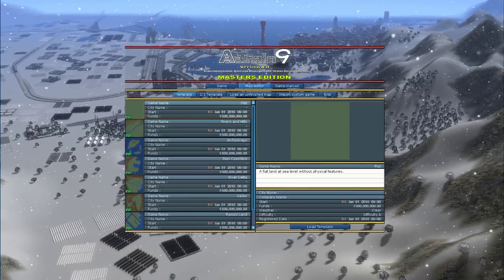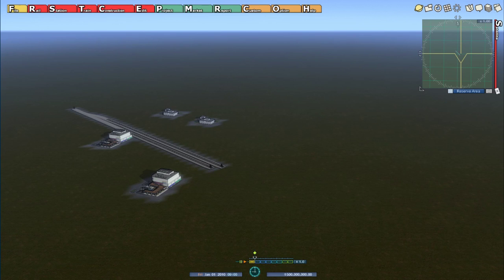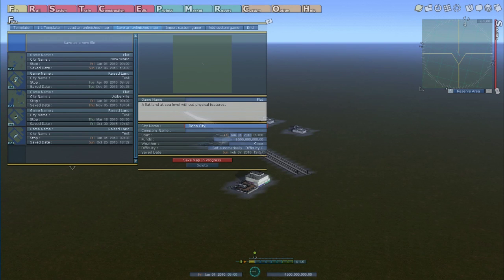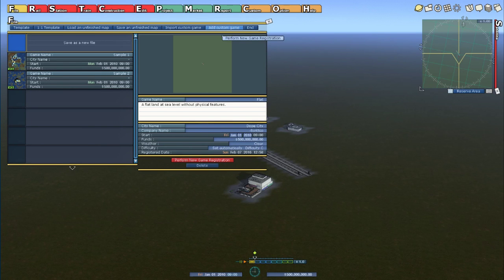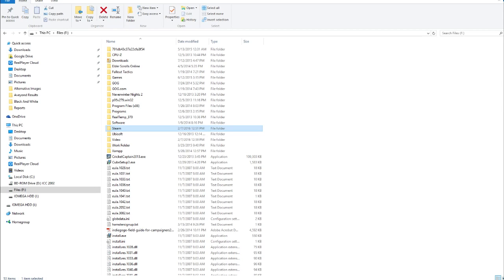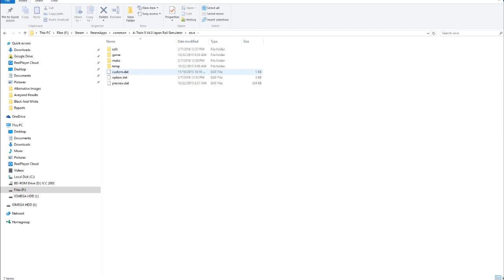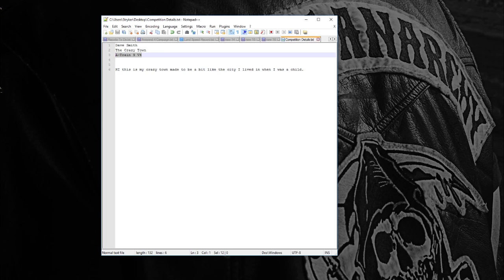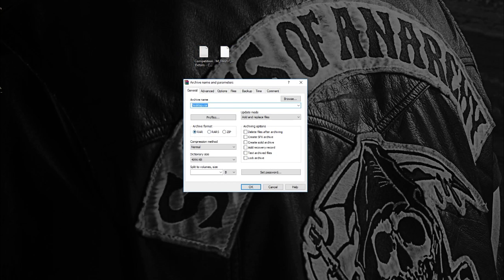A Train 9 Custom Game Files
Hi everyone.
Whether you want to share your A-Train creations - or enter them into our competition here;

This video is how you create, access and then package your files.

We use WinRAR in this video. Here's the link to where that is (it's free to use on a limited license)

How to use WinRAR?

You can use whatever tool you like of course, but please ensure the encryption/archive type is ZIP only for competition entries as we cannot guarantee we have the tools to open any other file type.
Competition? More details to follow on that.